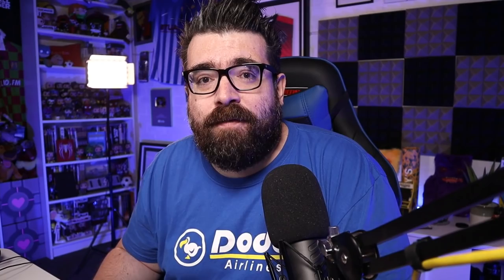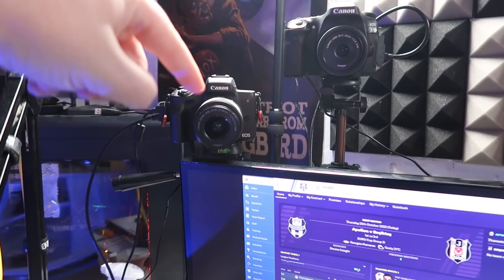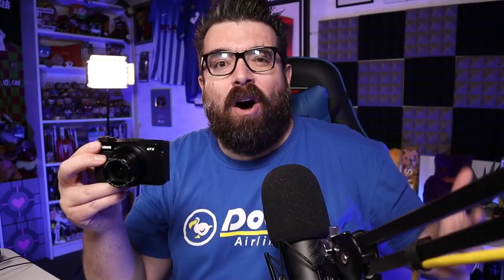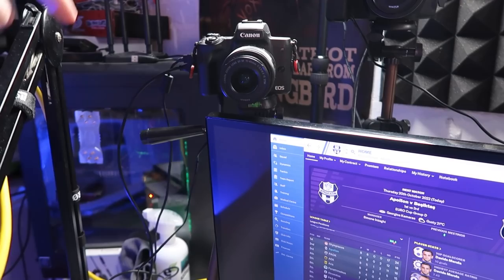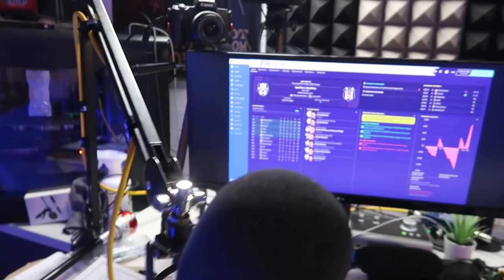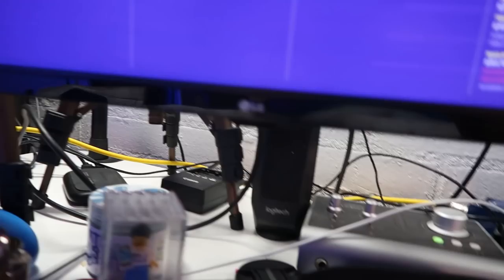How I make FOOTBALL MANAGER videos on YouTube | Tutorial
For the last 5 years I've created daily videos on the Football Manager videogame franchise - for the last 3 years this is how I've paid the majority of my bills - and my FM channel is the fastest growing ever on YouTube, and one of the biggest Football Manager channels in the world with more YouTube subscribers than the game itself! In this video I take you through step by step how I make my Football Manager videos.

0:00 - Intro. How I make Football Manager videos
3:31 - My hardware setup
4:51 - My OBS recording setup
7:09 - Managing video files in Windows
8:53 - Editing videos in Adobe Premiere Pro
11:06 - Using presets in Premiere Pro
12:21 - Adding an intro animation in Premiere Pro
13:15 - Adding a facecam to gaming footage in Premiere Pro
16:29 - The finished fully edited Premiere Pro file
17:26 - Exporting video using Adobe Media Encoder

Main Camera
Backup Camera
Little Camera
Camera Microphone
Studio Microphone
Big Tripod
Little Tripod
Studio Lighting
Secondary Lighting
Green Screen

ABOUT CONTENT ACADEMY

Hello folks, I'm Kev (you might already know me from one of my other channels, lollujo and Kevin Chapman) - on this channel I talk about everything content creation and YouTube or Twitch related, from the basics of setting up your channel and getting started as a content creator through to mindset and business stuff, setup guides and everything else that I've learned over the last 3 years as a full time content creator.